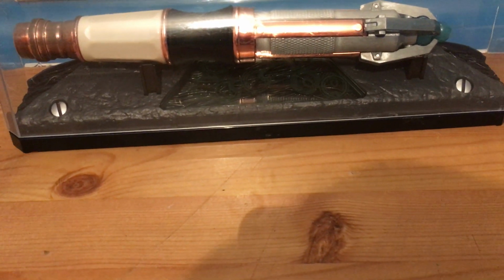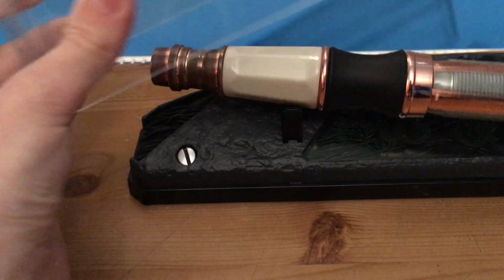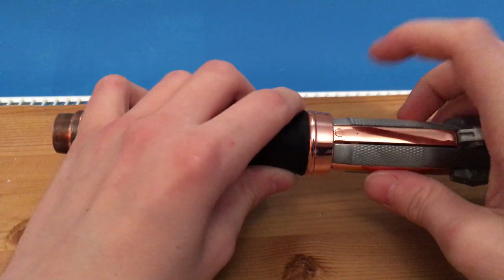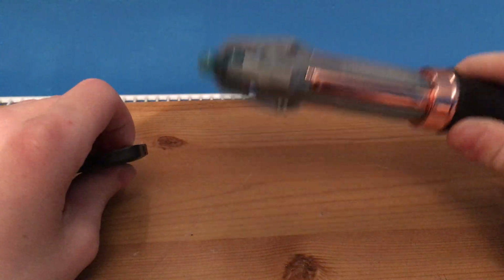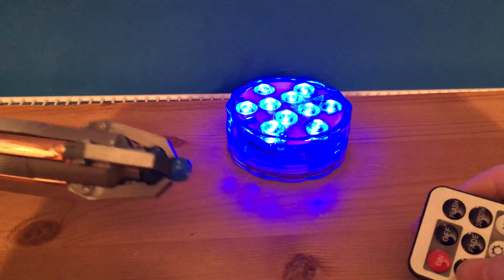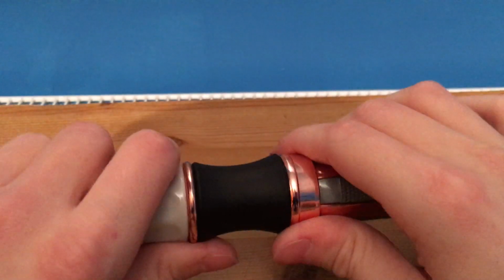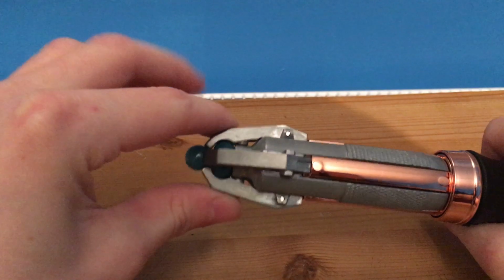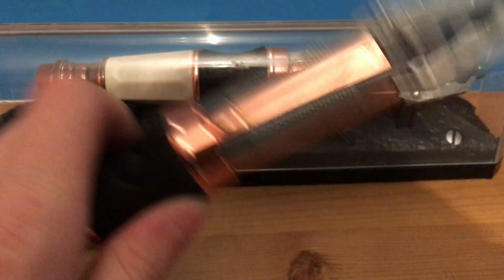The 11th Dr sonic screwdriver universal remote review